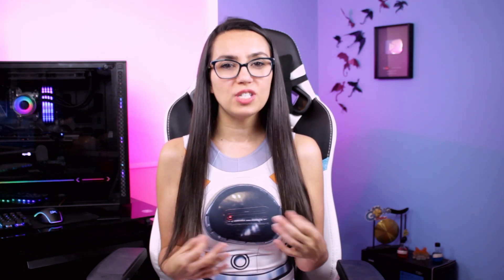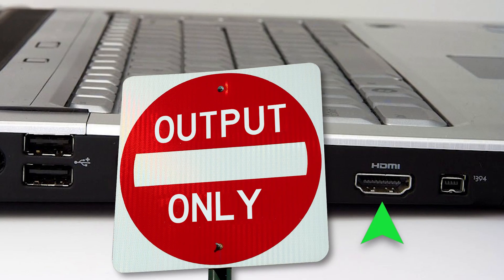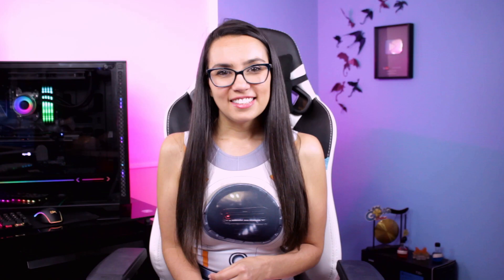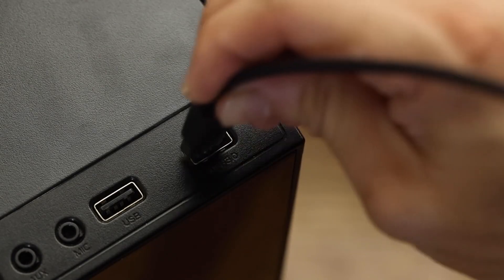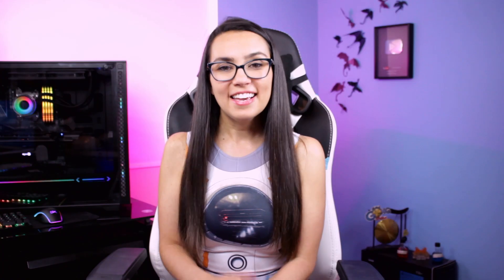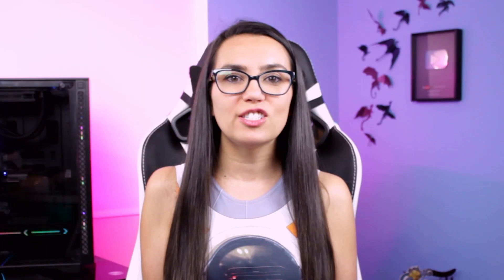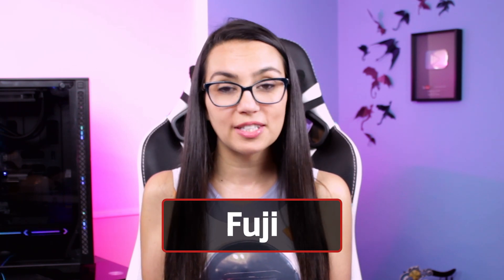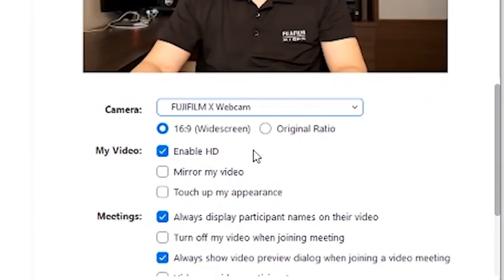Live Streaming Tips 📷 How to use a DSLR as Webcam - DIY in 5 Ep 130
You can use some models of Canon, Nikon, Panasonic, Olympus, Fuji, and GoPro as a webcam, suitable for Zoom meetings, livestreaming, and Skype chats.  Buying webcams online or in store is still tough. They are are out of stock from many retailers and the demand has outpaced production. With remote classes and work now a the new norm, everyone needs webcams. But if you already have a DSLR you may be able to use it!

When looking at the camera you already own, you might be thinking, why can’t I just connect the HDMI or USB from my camera directly into my computer? Most computers do not come with a built-in capture card, so the HDMI port on your computer can only output an HDMI signal, not take it in. And while USB is capable of taking incoming data, most cameras will need a hardware or software solution to convert your camera’s video into a streamable signal.

If the camera you are hoping to use as a webcam is a few years old and from one of the bigger camera brands, you are in luck! Many of the big camera brands have released free or built-in software that will convert your camera into a webcam.

Canon
You’ll need one of the compatible Canon models listed below, a USB cable and a compatible OS which are Windows 10 and MacOS 10.13 (High Sierra) or newer. Download and install the software, restart your computer, connect the camera to the PC with USB, set your camera to movie mode, then choose EOS Webcam Utility Beta software in your video conferencing app.

Compatible Powershot models:
G5 X Mark II, G7 X Mark III, SX70 HS

Nikon
Nikon software update called Webcam Utility Beta is Windows 10 only at the moment. You’ll need to adjust any camera settings before connecting the camera to the PC. Simply install the software, plug in the camera and choose “Webcam Utility” as the video source in your web conferencing app.

Compatible models:
Z 7, Z 6, Z 5, Z 50, D6, D850, D780, D500, D7500, D5600

Panasonic
Panasonic's LUMIX Tether, but it was originally made for shooting so it shows the graphic UI on screen for facial focus, etc.  LUMIX Tether for Streaming remove the GUI markers. It is is only compatible with certain models listed below and only works with certain operating systems, with both Mac and Windows versions of the software available.

Compatible models:
DC-GH5, DC-G9, DC-GH5S, DC-S1, DC-S1R, DC-S1H

Olympus
Make sure you have a compatible model listed below, download & install the software, connect via USB and choose the new video input in your video chat service. Olympus’ software is currently Windows only.

Compatible models:
E-M1X, E-M1, E-M1 Mark II, E-M1 Mark III, E-M5 Mark II

Fuji
Fuji’s webcam solution is a free firmware update for compatible models, not a software solution. Once you’ve updated the firmware you can set the camera’s connection setting to USB Webcam by going to Connection Settings, USB Mode, then USB Webcam. Most settings are fixed in this mode including Auto Exposure, Pre-Auto Focus, Face and Eye on, Standard Film Simulation and the rear LCD display is set to off. Once connected via USB, open a web conferencing app and select the name of your camera as your Video input.

Compatible models:
GFX100, GFX 50S, GFX 50R, X-H1, X-Pro3, X-Pro2, X-T4, X-T3, X-T2

GoPro
If you have GoPro HERO8, all you need is a beta camera firmware update, a new desktop utility and a USB-C cord. Funny enough, GoPro’s desktop utility is only available for MacOS with Windows support currently in development. The firmware update is a little trickier here, requiring a microSD card and card reader plus a dongle if your computer doesn’t have USB-C support.

Many of the software or firmware solutions listed above are new and still in development so there could be some bugs. Since most of these solutions deal with video only and not camera audio, you’ll need an audio interface like a headset or USB mic. This can result in a delay between your audio and video, since it takes time to process the video signal. Broadcasting software solutions like OBS allow you to delay your audio so that everything is in sync but then you would need to turn your OBS into a virtual cam out to get back to your video conferencing and that’s an entirely different video for another day.

While the solutions from the major camera makers are listed above, it’s good to note that there are third party software options out there too, like SparkoCam. There are also hardware solutions, like the Elgato Camlink or IOGear HDMI to USB video capture, which are simpler, eliminate the audio lag, and provide higher quality video. The downside to hardware solutions is that many of them are hard to find and as in demand as the webcams.